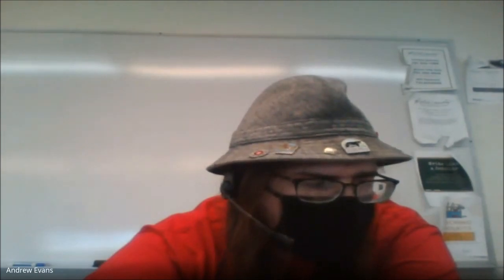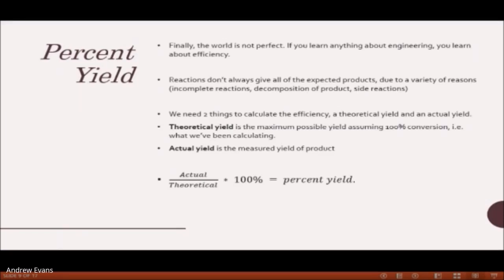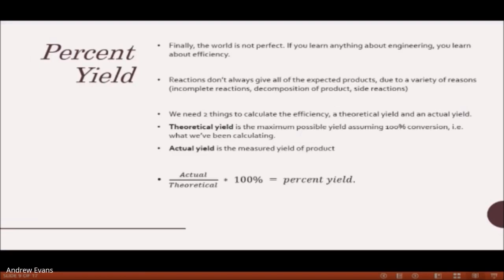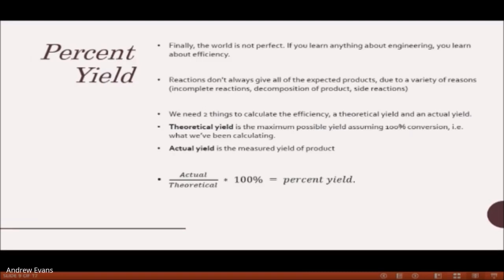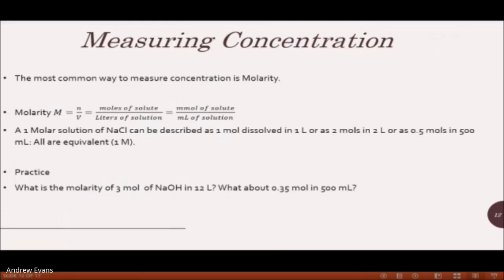CHE 111 3/26/21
Part of the General Chemistry 1 SP21 series. In this video, I finish Ch. 9 by talking about percent yield, molarity, and dilution.